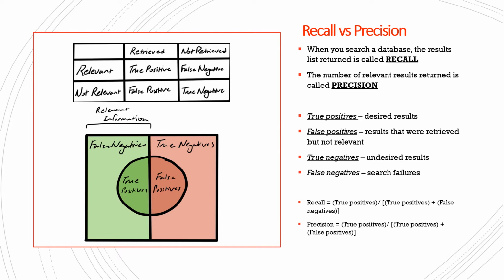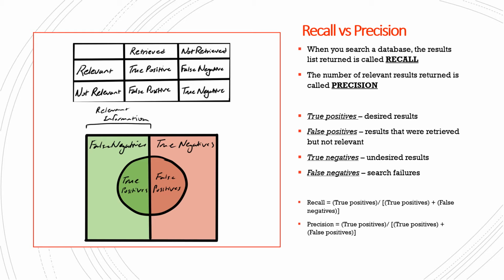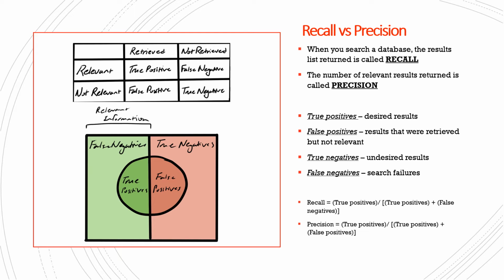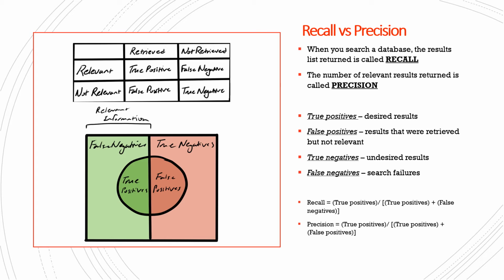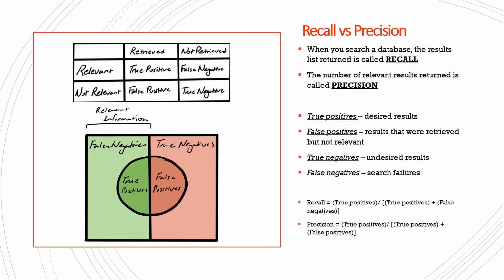Key Concept Presentation - Recall vs. Precision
Joseph Barry
INFO 244 – Online Searching, Spring 2021
Vicki Steiner